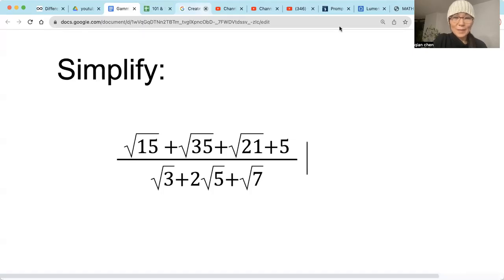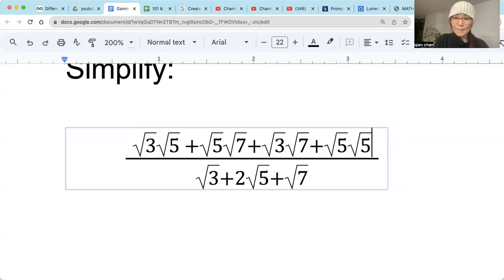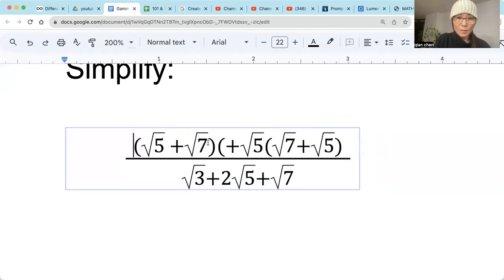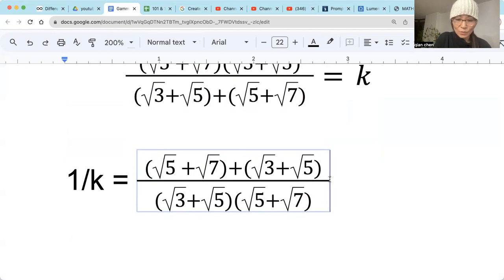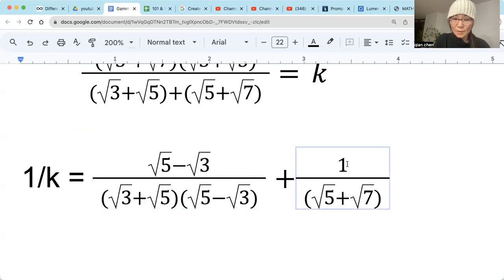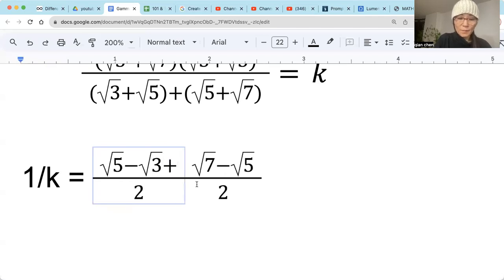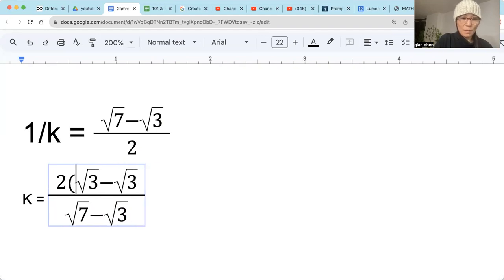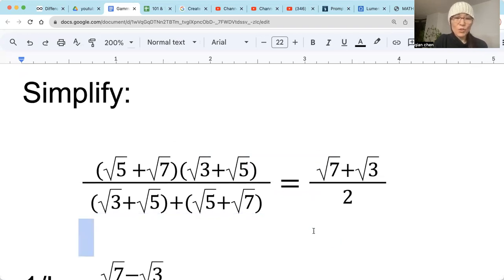SAT -Hard radical